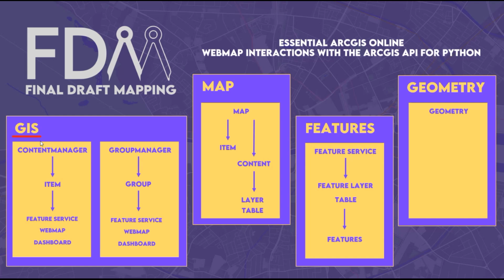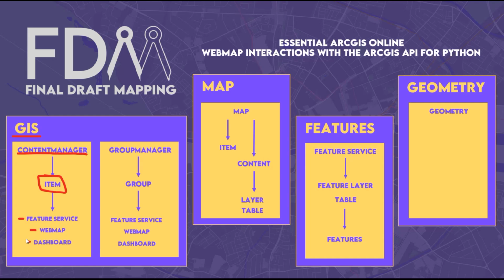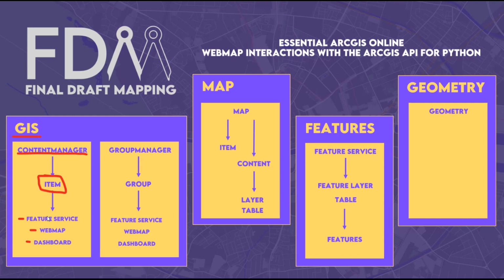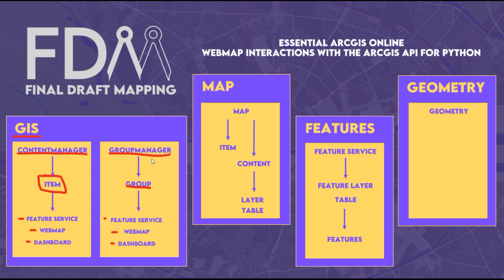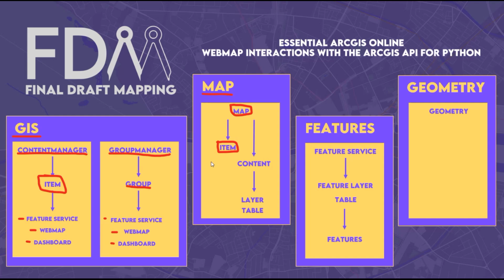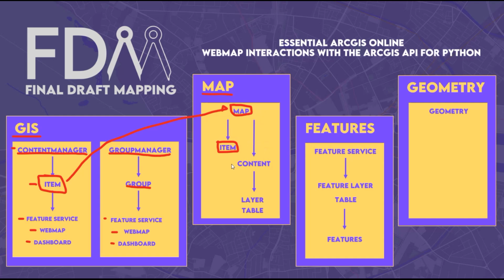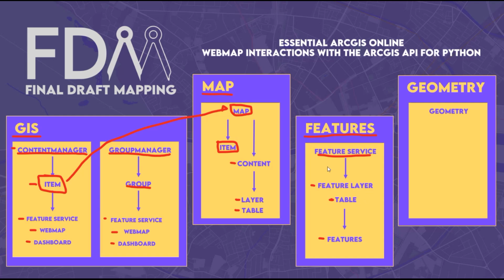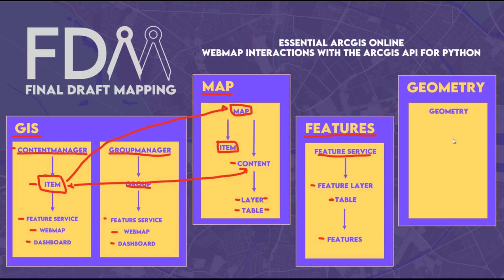ArcGIS API for Python Components used throughout the Automate ArcGIS Online WebMap Workflows course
Get a clear, structured overview of the *ArcGIS API for Python components* used throughout the *Automate ArcGIS Online WebMap Workflows* course. This video breaks down the core classes, modules, and objects such as GIS, the Conten Manager, Item Objects, Map and MapContent classes, Feature Services, Layers, Tables, and Geometry utilities that power workflows you will build in ArcGIS Online related to WebMaps.